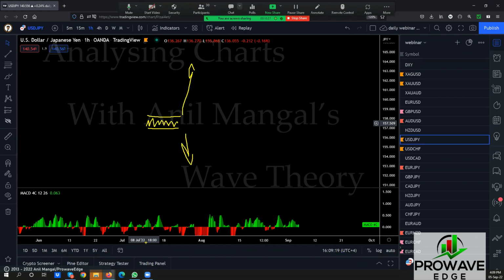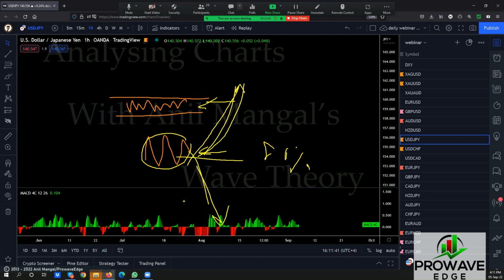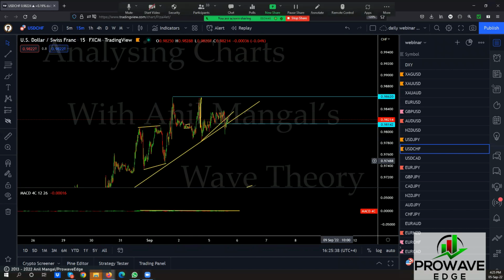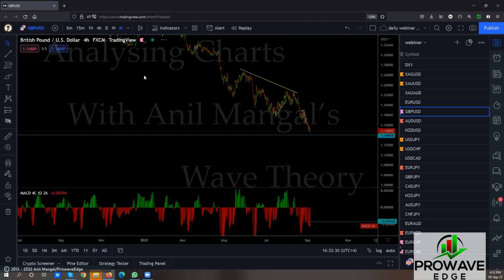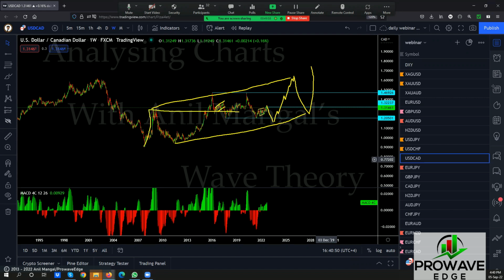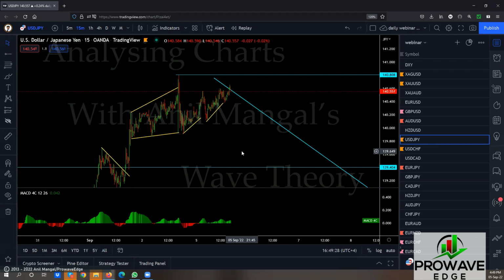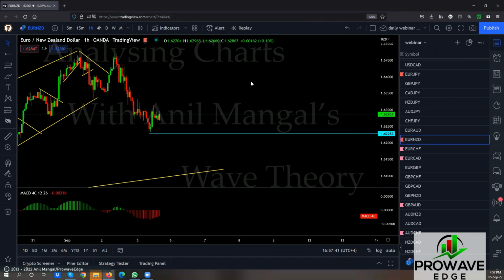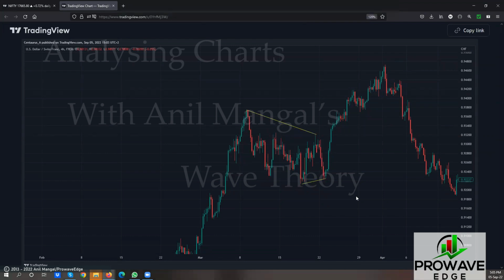The New York Session of September 5th on, Trading Forex, Stocks and Crypto currencies.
We are Forex trading, Stock trading, Index trading,  Commodities trading and Crypto trading.

Join us this week live in the free Prowaveedge trading room twice a day by registering with this
The live webinars will be at 8 am London time and at 8 am New York time.
The link you will receive after registration works for both sessions.

This was the complete New York Session recorded September 5th 2022.